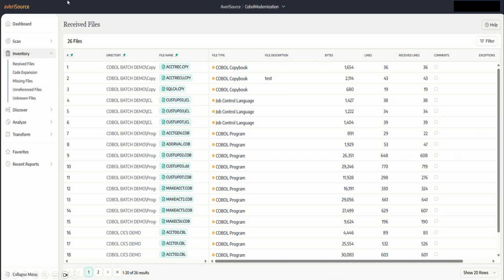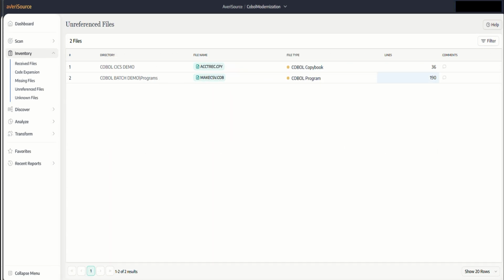Application Rationalization & Cost Reduction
In today’s fast-paced business world, application rationalization—also known as application portfolio rationalization—is a key strategy for reducing costs and improving operational efficiency. In this video, we’ll dive into how rationalizing your application portfolio can help your organization consolidate, eliminate redundancies, and streamline your software environment. By identifying duplicate or underperforming applications, you can not only save on licensing and maintenance costs, but also simplify your IT infrastructure for better performance and agility.
We’ll also introduce AveriSource, a platform designed to assist you in the application rationalization process. With its powerful analytics, AveriSource helps you assess your existing application portfolio, pinpoint redundancies, and make data-driven decisions for a more efficient and cost-effective IT landscape. Whether you're looking to reduce technical debt or optimize your software spend, rationalization is the first step toward a leaner, more efficient organization.
Ready to cut costs and boost your operational efficiency?